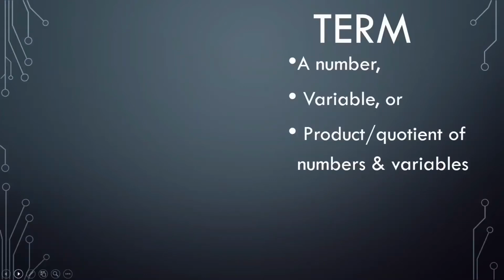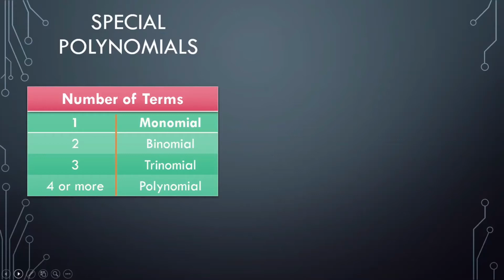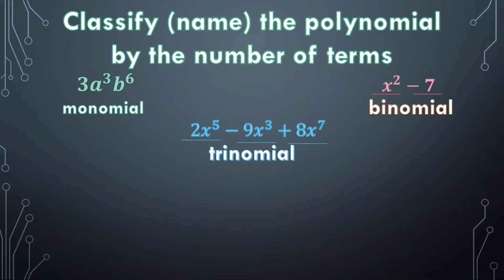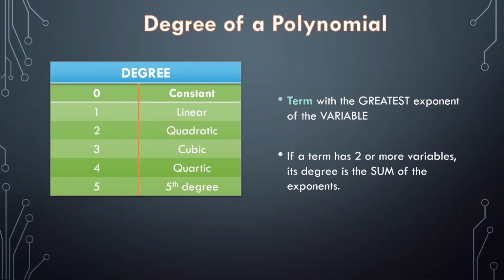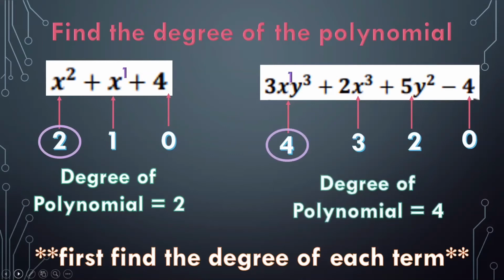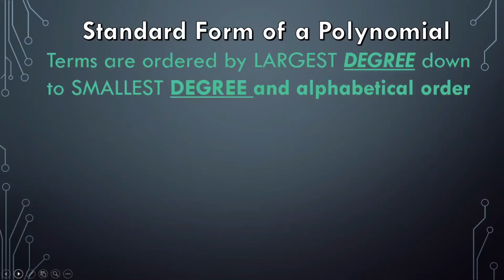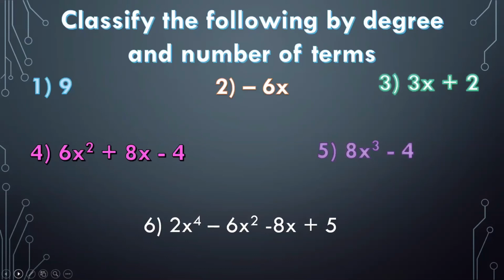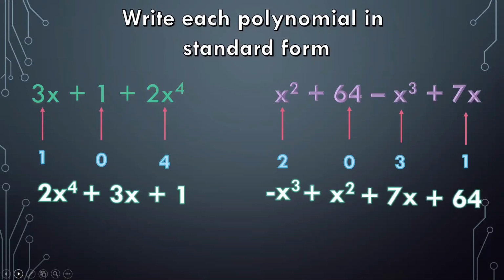Understanding Polynomials 1.2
Naming and identifying degree of polynomials and standard form. Concepts from topic 2 of section 1 in algebra nation